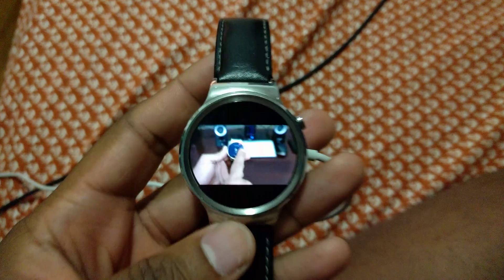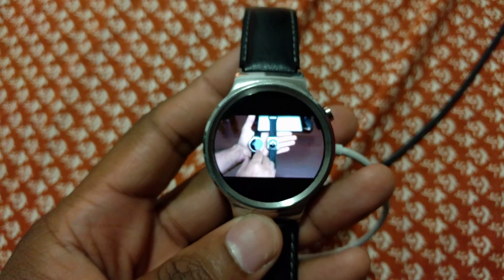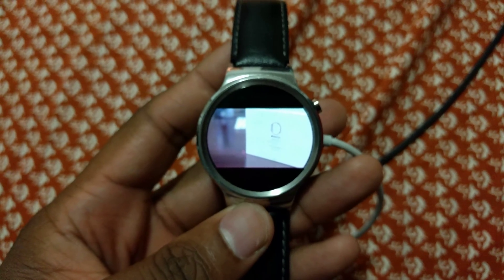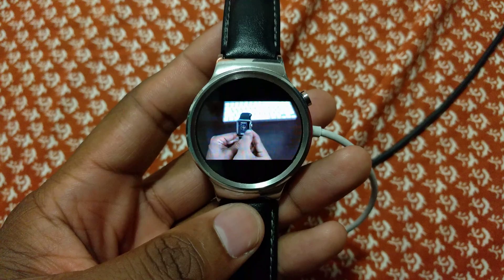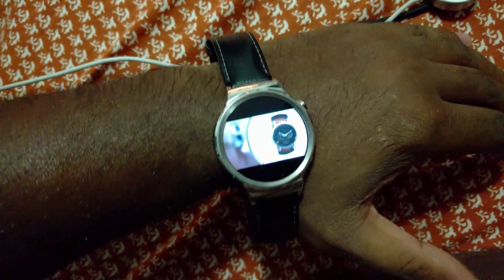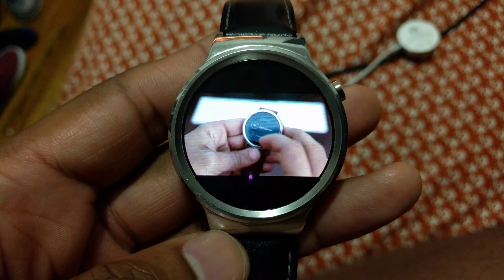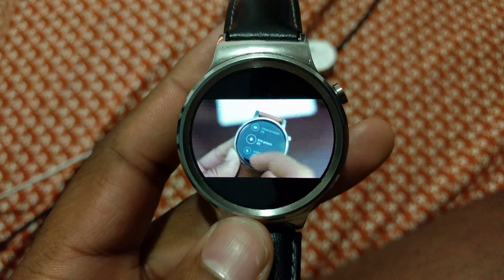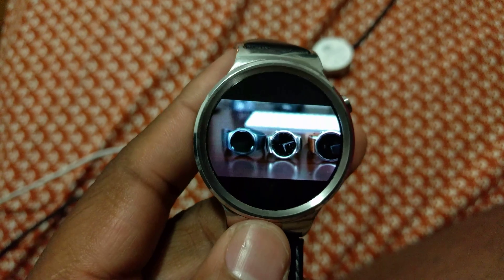Huawei Watch 6.0 playing sound via Wear Video Tube App .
Testing sound on the new update that activated the speaker . it's pretty loud for a watch